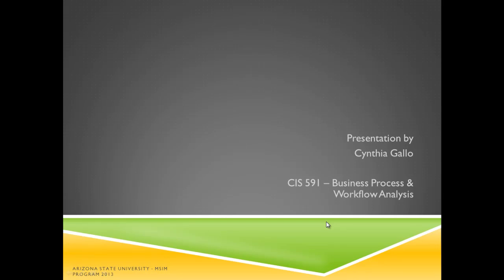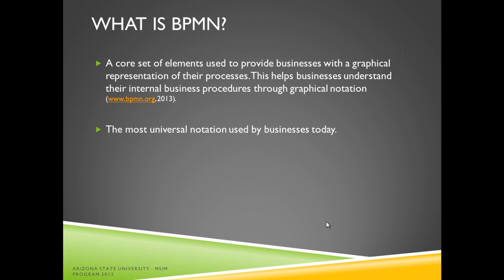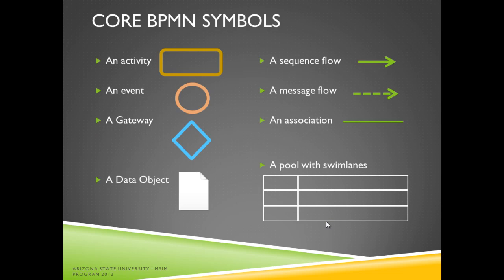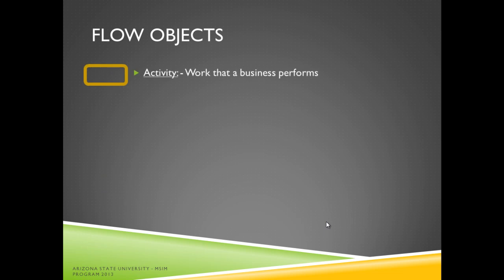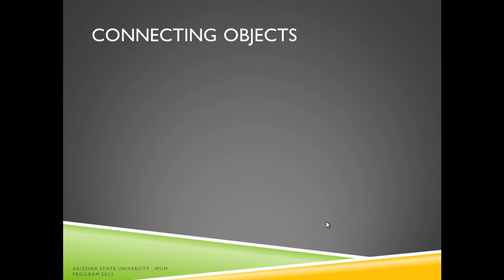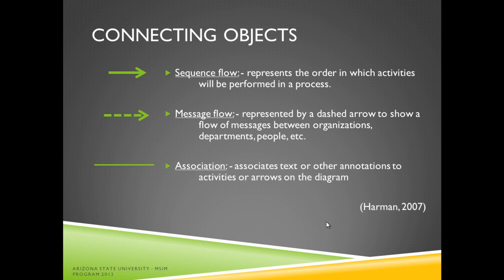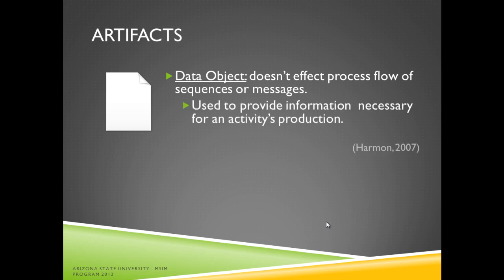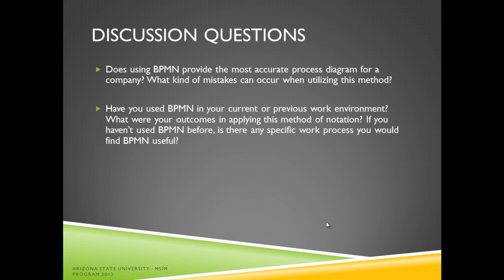Business Process Modeling Notation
Cynthia Gallo
CIS 591
Business Process and Workflow Analysis